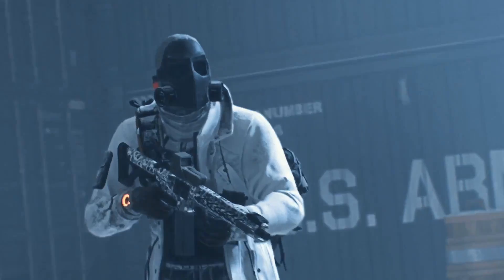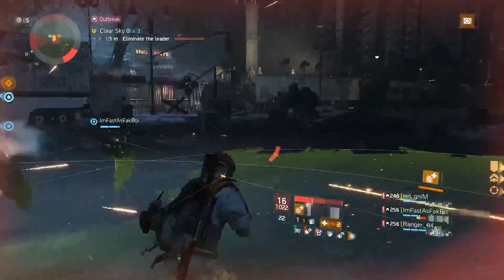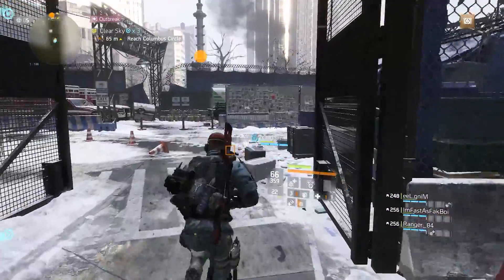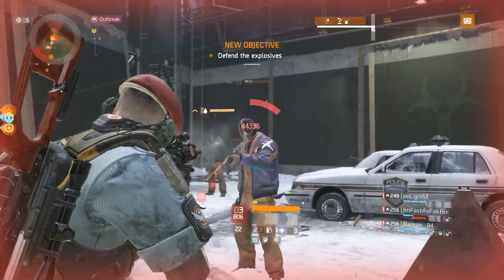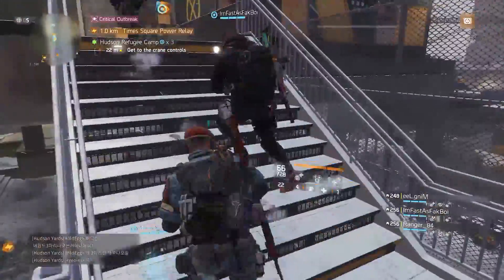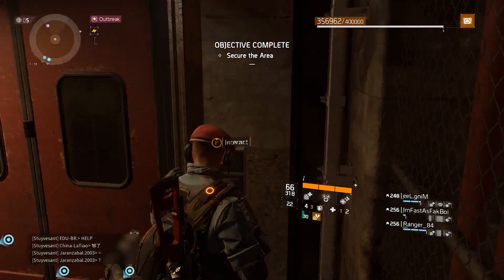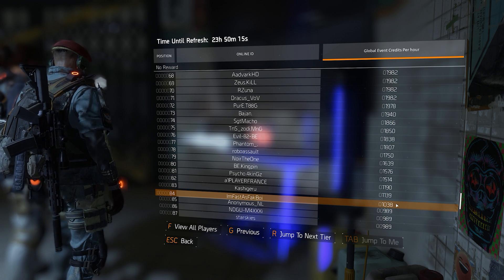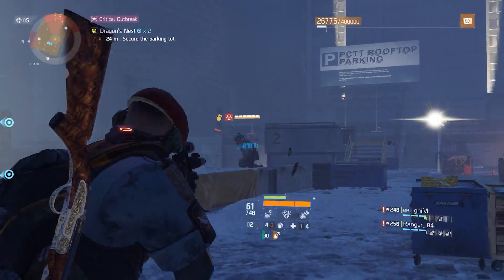The Division | The BIG Problem With Masks & Leaderboards | Patch 1.7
The newly introduced facemasks seem to only be obtainable through the in-game leaderboards for the Global Events. This in itself wouldn't be that bad, if the leaderboard system wasn't completely broken to the bone. Lets talk about it.